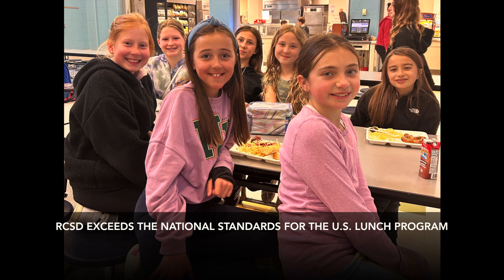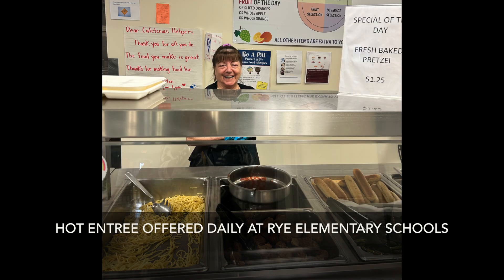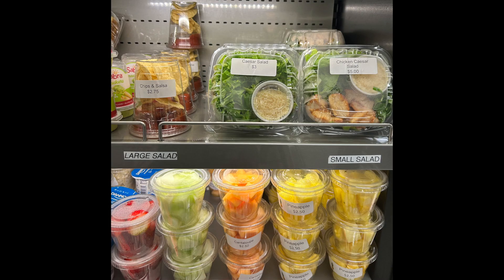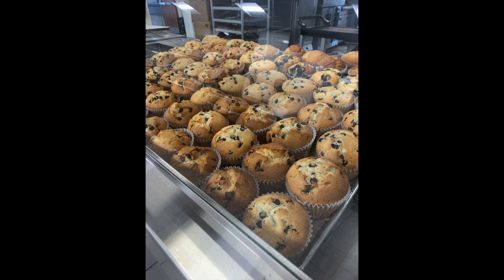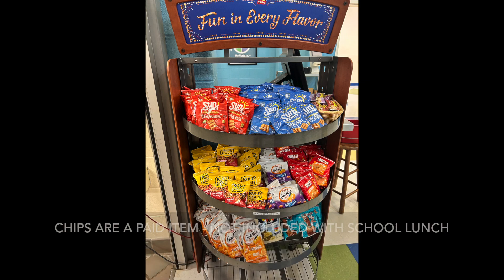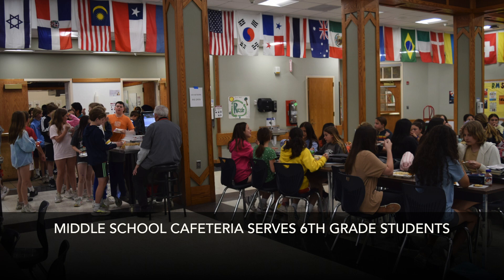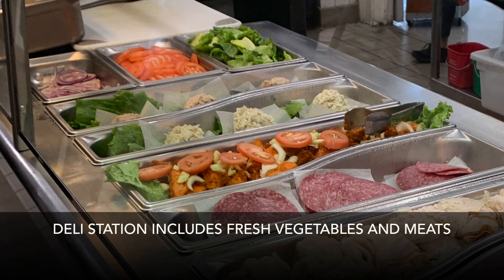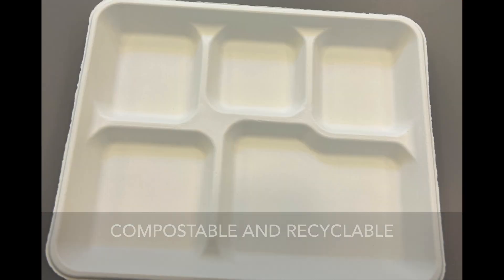RCSD Food Service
Learn more about Food Services in the Rye City School District.